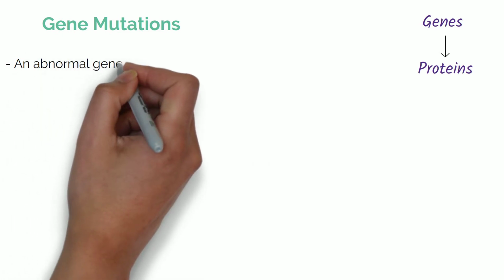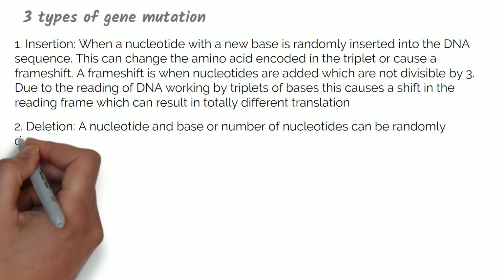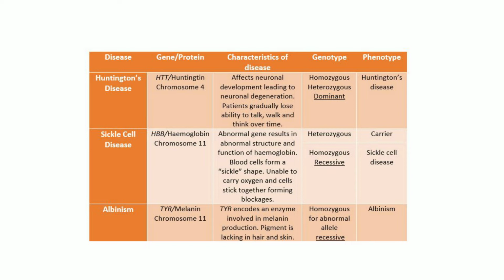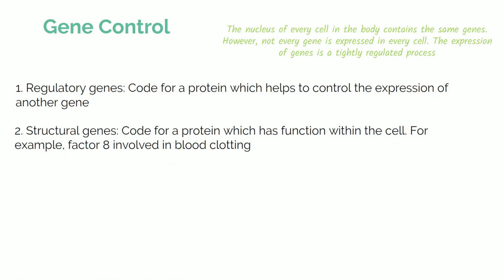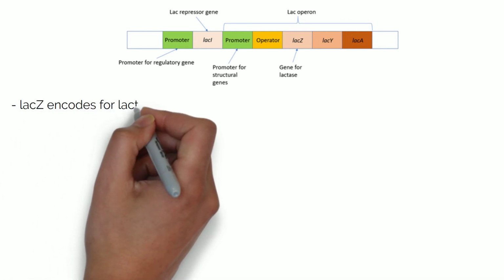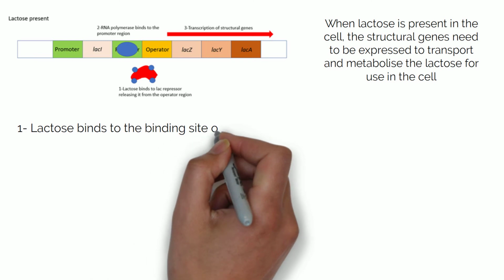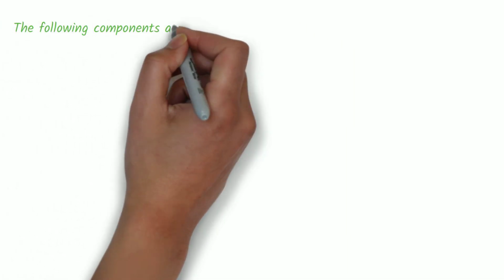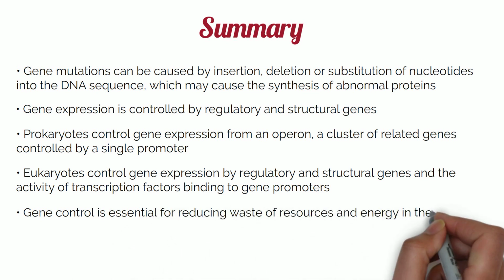#11 A Level Biology - Inherited Change (Part 2) 🧬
⏱️ Timestamps:
0:28 Gene Mutations
4:44 Gene Control
11:05 Summary